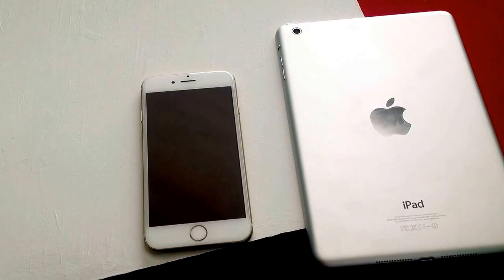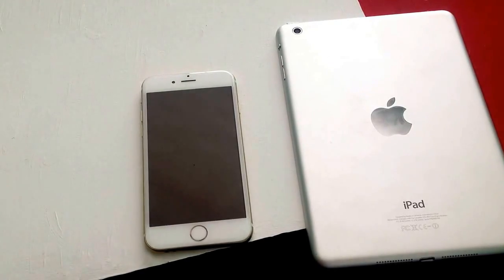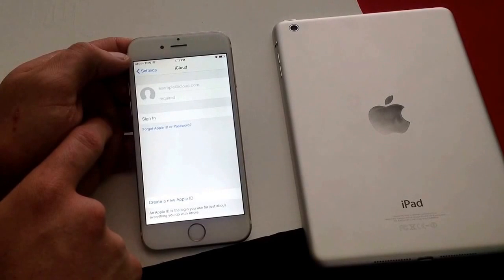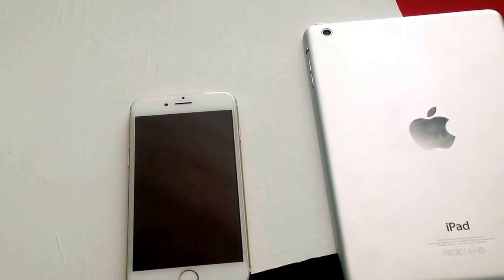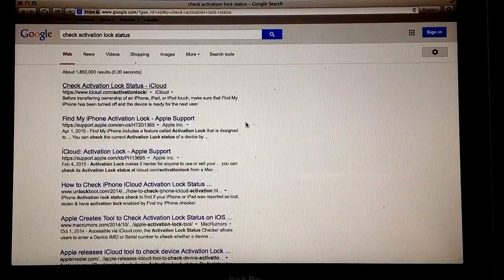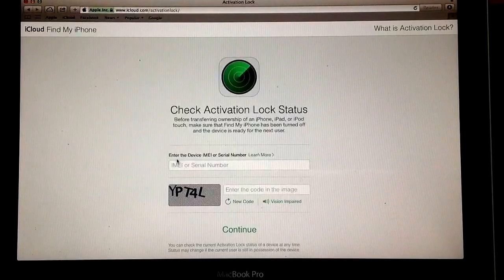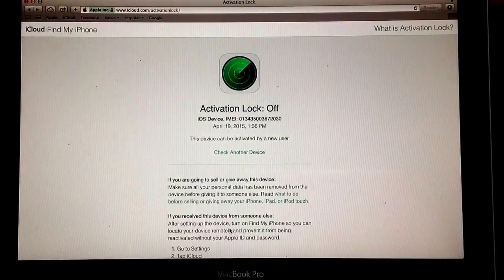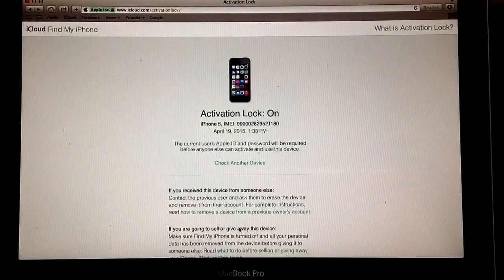How to check if activation lock is on / off before purchasing an apple device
How to check if apple device has the apple activation lock or the iCloud lock / apple lock. CHECK DEVICE BEFORE PURCHASE! Checks iPhone 4, 4S, 5, 5S, 5C, 6, 6 plus, iPads, and iPods.